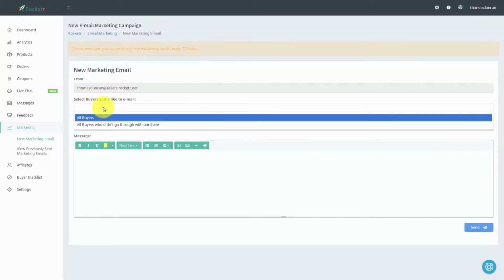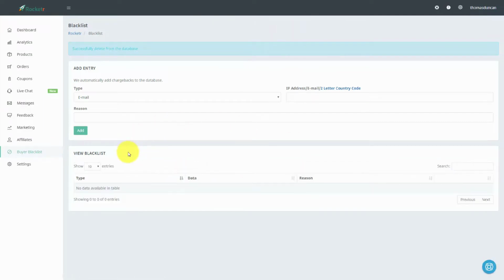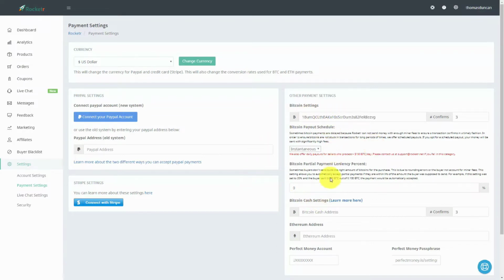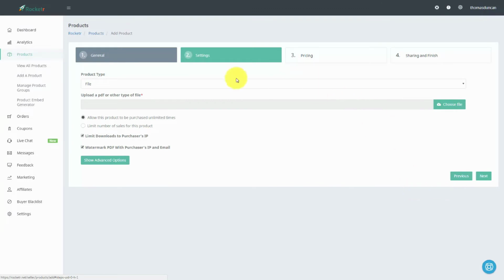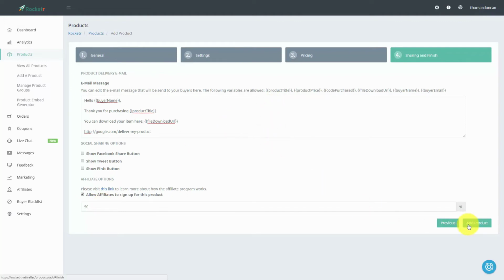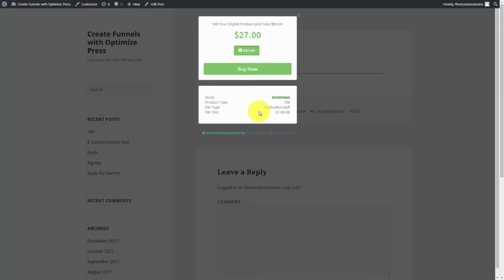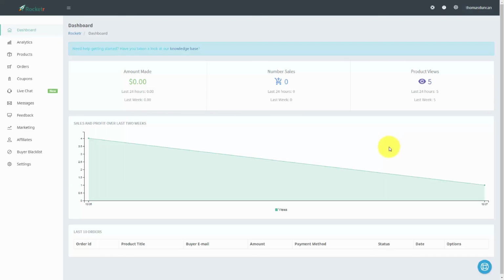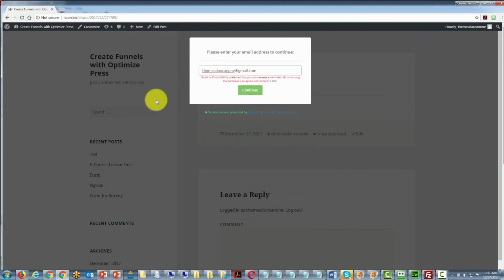Buying and Selling through Bitcoin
MY GEARS